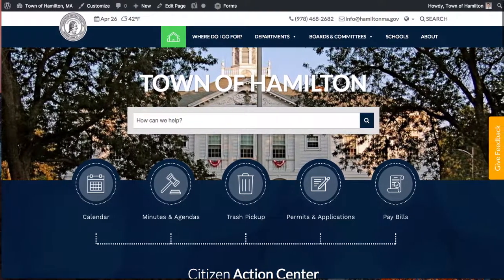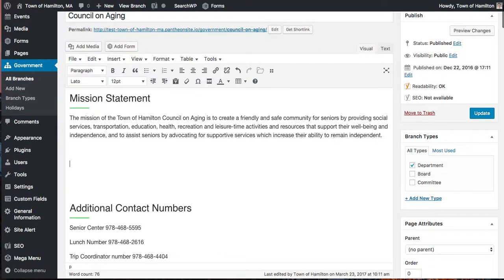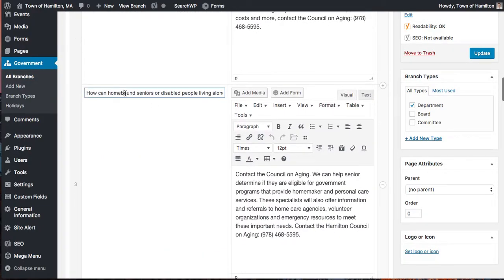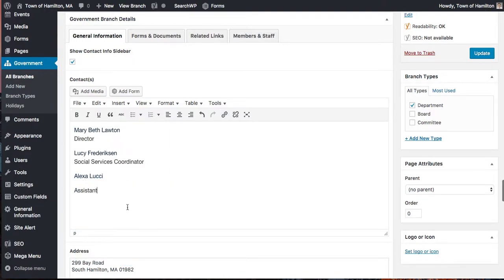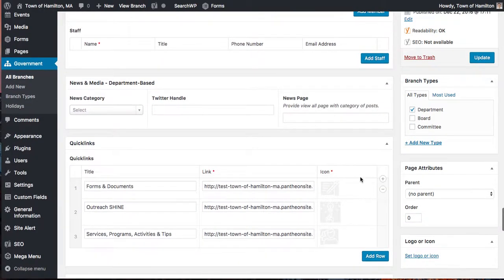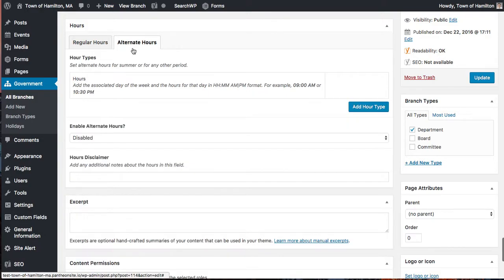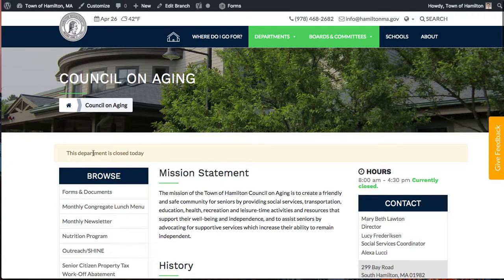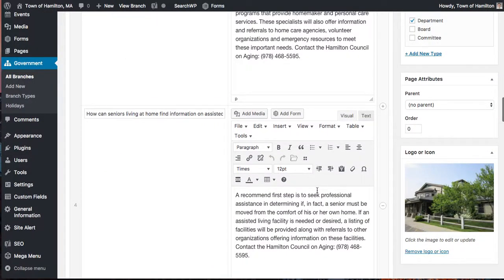How to Manage Department Pages